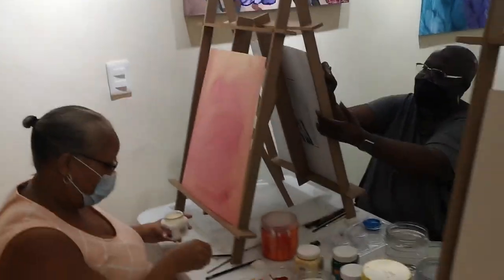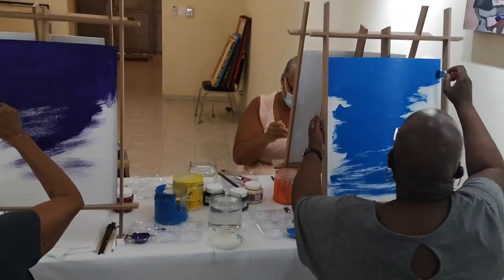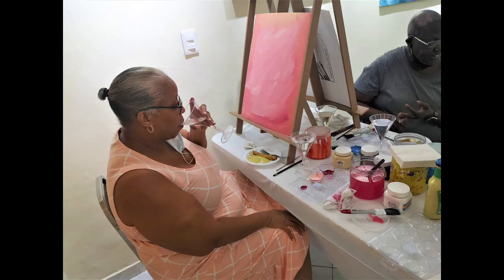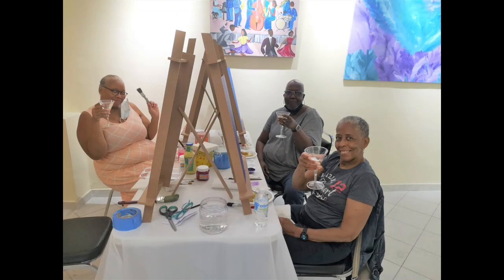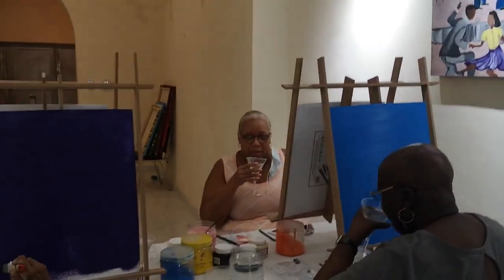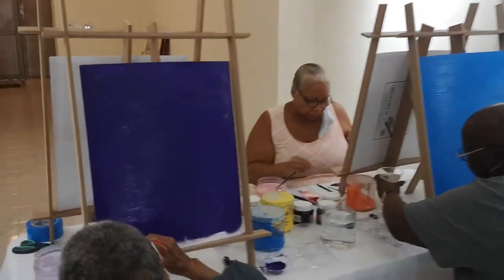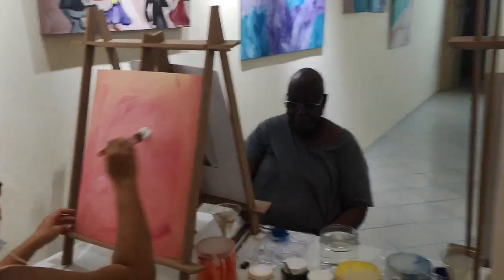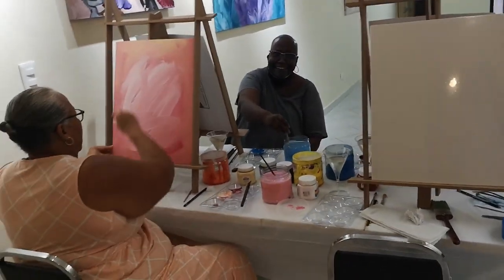Paint Sip Party at Arte Bacchanal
Paint Sip  Party at Arte Bacchanal - a fitting start to a great gallery. Everyone had fun creating a Jazz Man for the theme "Get your Jazz on".
It was a little daunting at first, but our friends made it through with flying colours.
Maybe they will dare to do another Paint and Sip session soon.

Jennylynd James is a “Renaissance” woman: an artist, writer, and Classical music singer with a long work history as a food scientist! Jennylynd earned a Ph.D. in Food Science at McGill University, working in industry for companies in the United States, Ireland, Canada and the Caribbean. Her series of travel memoirs recount her many adventures in relocation.
Jennylynd James discovered a hidden talent for drawing and painting while working as an entrepreneur in the Republic of Ireland. Her artsy flair in running a food business took an interesting turn when in an amateur art class the instructor found Jennylynd excelled in portraiture and sketching. She uses the vivid colours of her heritage to influence her work. Jennylynd has embraced self expression in art as a new lifestyle. Her artwork is held in collections in Canada, the United States, the Caribbean and the United Kingdom.

🖼️Purchase Prints for your Home, Business or Office!